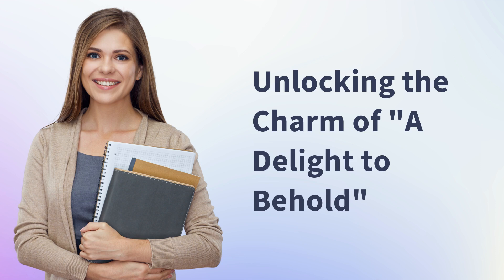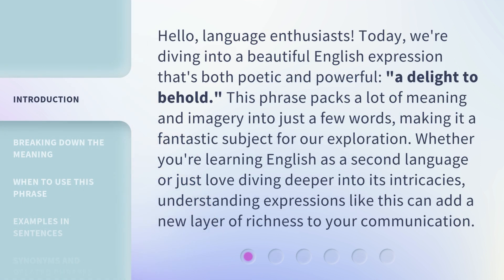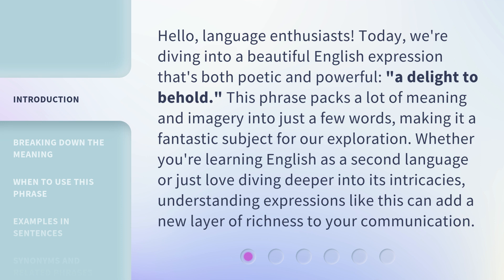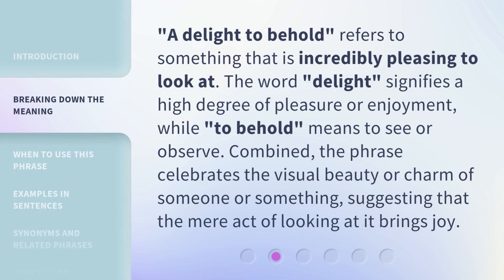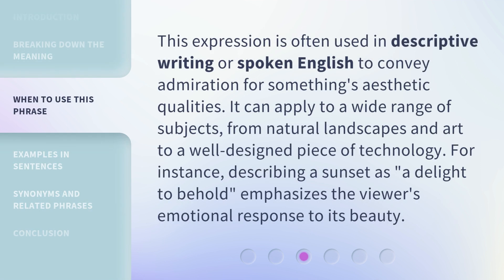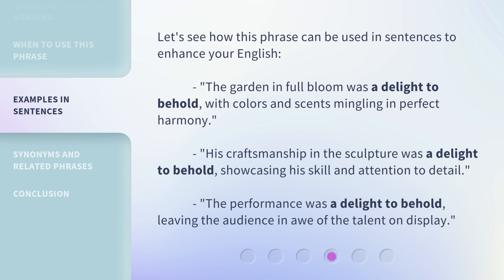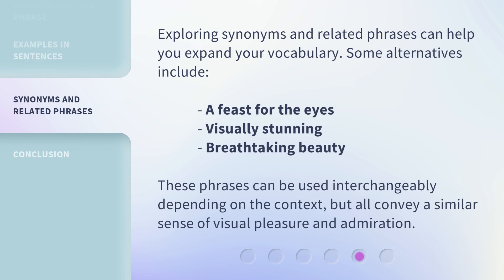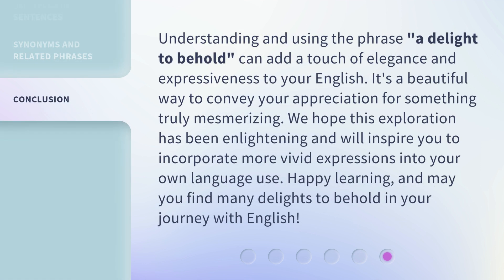Unlocking the Charm of "A Delight to Behold"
Unveiling the Magic of 'A Delight to Behold' • Experience the enchanting beauty and wonder of 'A Delight to Behold' in this captivating video.

00:00 • Introduction - Unlocking the Charm of "A Delight to Behold"
00:39 • Breaking Down the Meaning
01:07 • When to Use This Phrase
01:34 • Examples in Sentences
02:02 • Synonyms and Related Phrases